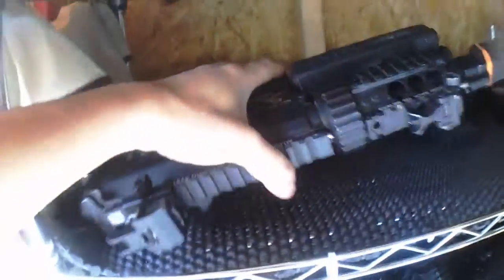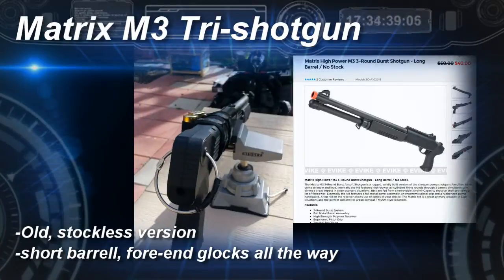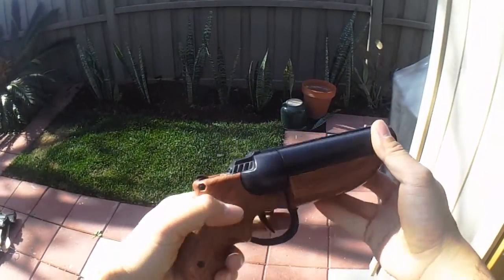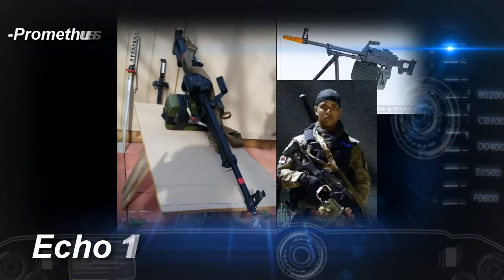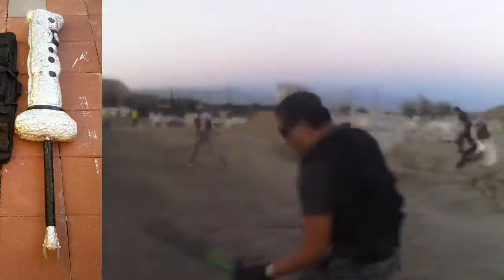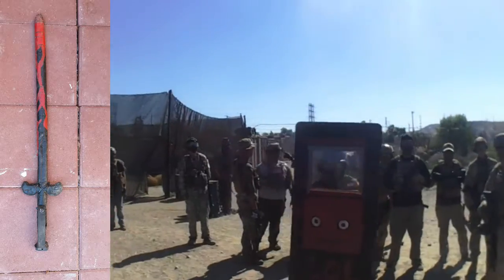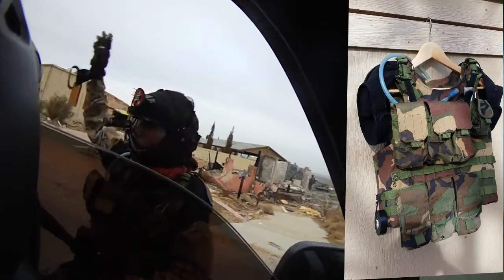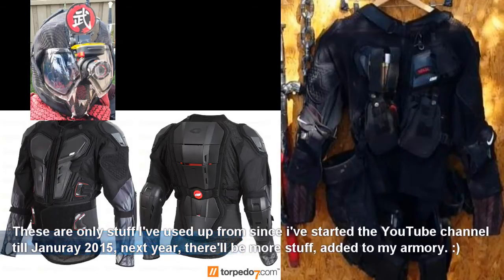Armory of Airsoft Ninja as of 1/2015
Alright Folks, some people have asked, so here it is, my Airsoft Armory as of Jan 2015.  Perhaps by the time I redo this vid for next year, there'll be some new addition.  Btw, excuse the grammar I was super tired but still determined to bring you guys and gals this vid.  Enjoy :)